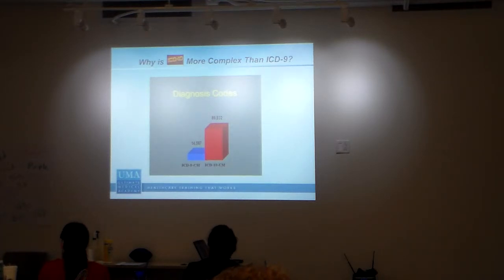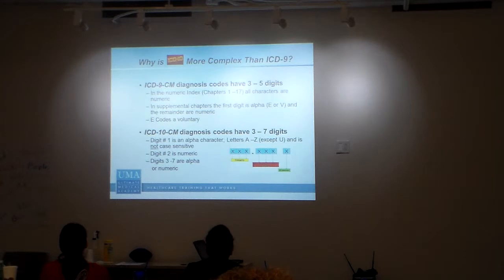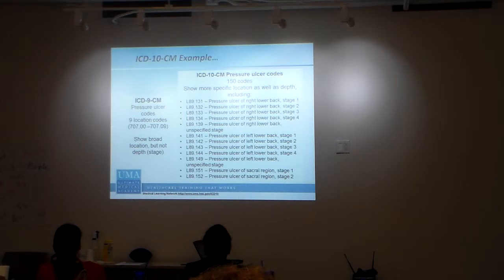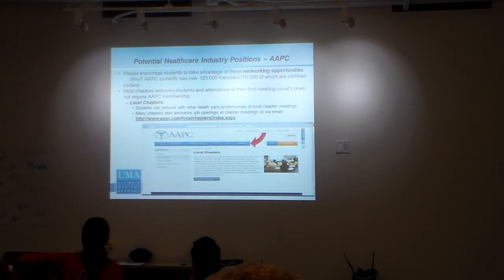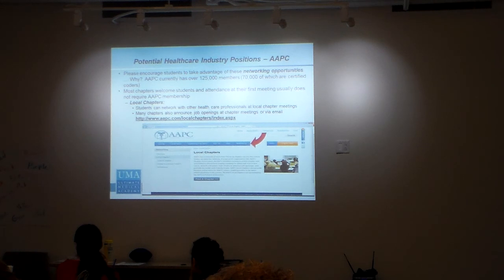Day 3- Segment 2 Part II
Understanding the Industry and Medical Profession